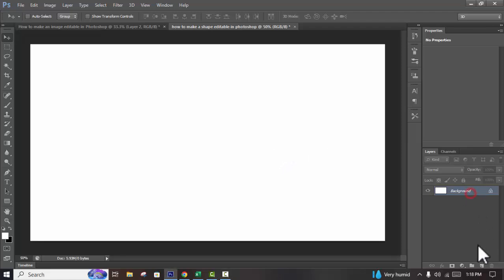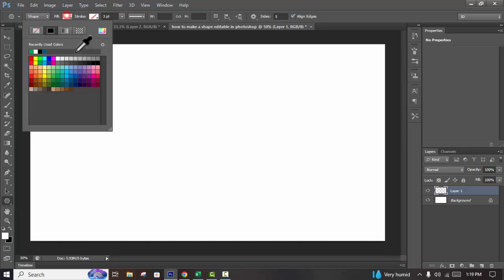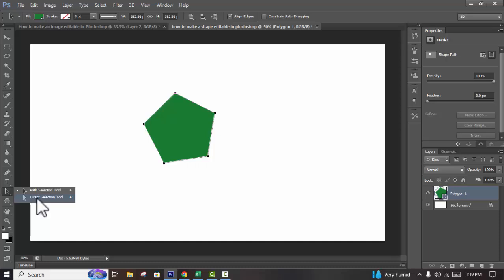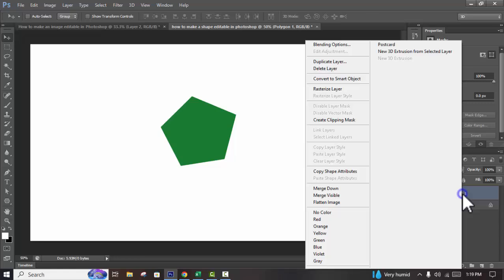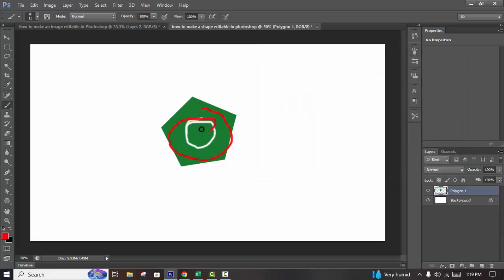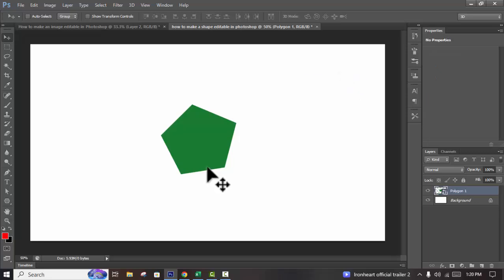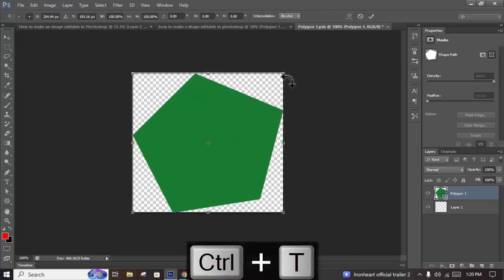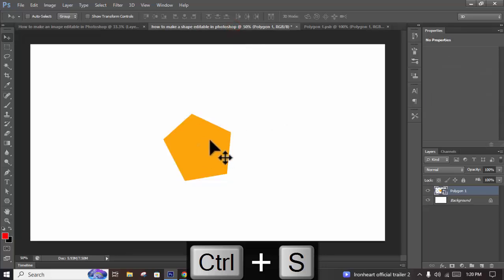how to make a shape editable in photoshop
Assalamu Walaikum,
In this video : how to make a shape editable in photoshop , Let's begin

edit shape in photoshop, photoshop shape editing, editable shape photoshop, photoshop shape tool, photoshop tutorial, how to edit shape anchor points, photoshop vector shape, rasterize shape photoshop, smart object photoshop,